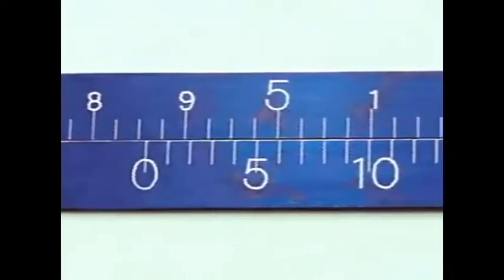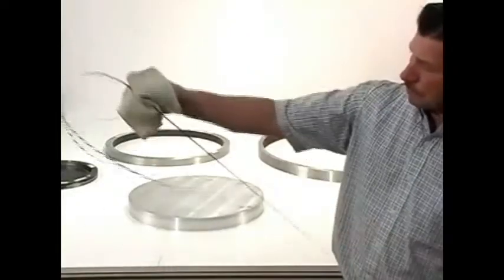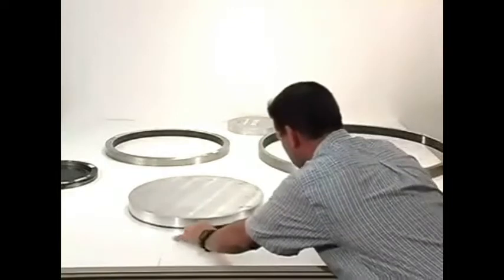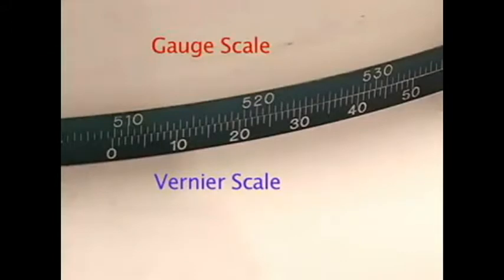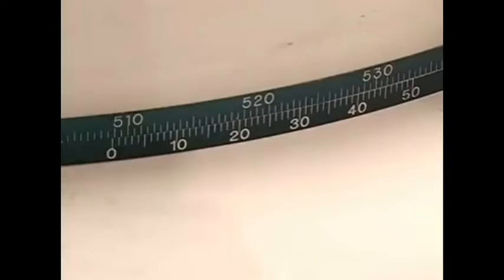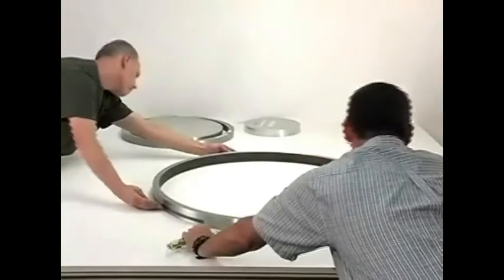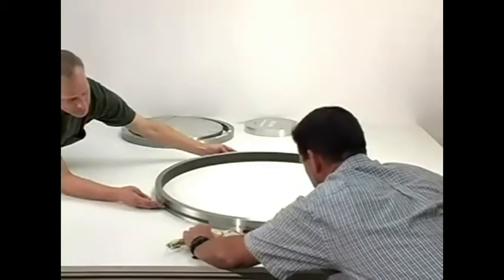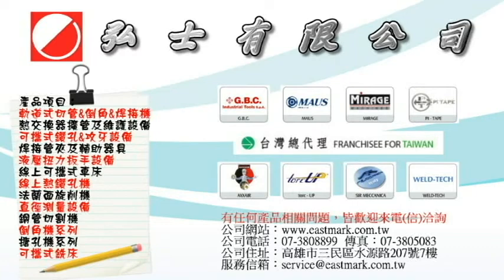精密圓周測量捲尺使用方式 (弘士有限公司)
產品說明：
1.可精確量測圓形物品之圓周。
2. 除標準規格之外，另有易讀、不銹鋼、訂做大尺寸等可選購。
3.易讀版可選購藍底白字或白底藍字，可讓測量人員更易於判讀所量測之讀數。
4.使用方便，幾乎不會有人為誤差的問題。
5.不受物件大大影響，體積小、輕便，再大的工件都可量測。
6.不論是否正圓，都可一次量得。
7.不必校正，永保原有的準確性。
•讀數： 0.1 mm
•精度： 0.2 mm

弘士有限公司於1981年設立於高雄，致力於推廣和代理國外機器。
本公司極重視其售後服務，努力讓客戶在使用相關設備時，皆能有極高的生產效率與品質。
因此在各個工程領域，皆有極佳的口碑與信譽。

地址：高雄市三民區水源路207號7樓
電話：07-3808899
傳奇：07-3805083